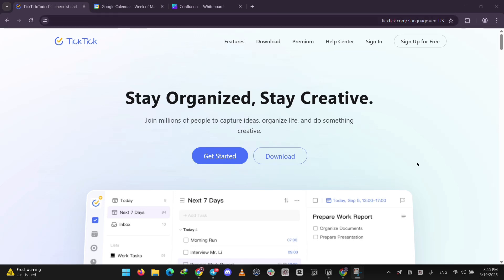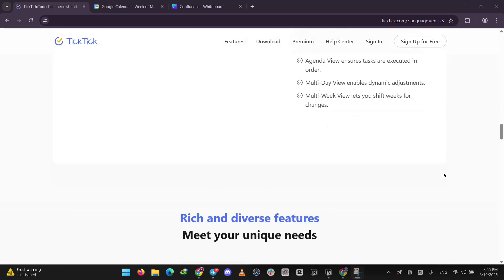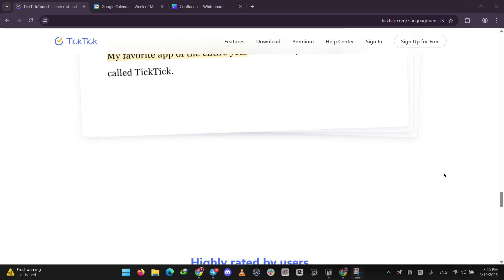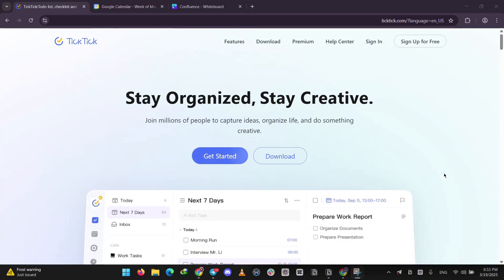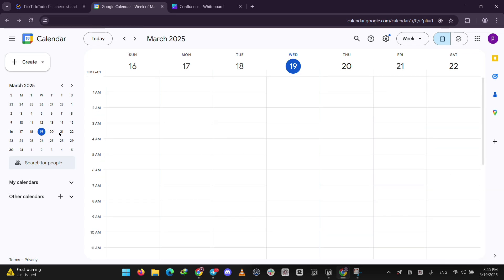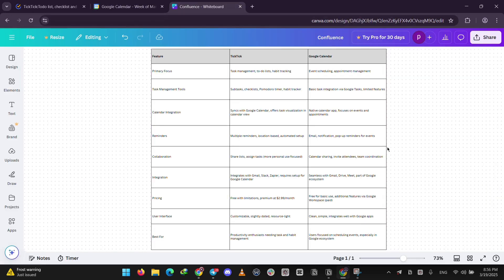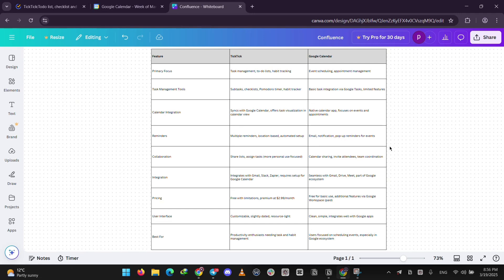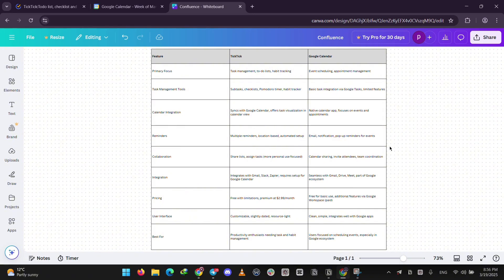TickTick vs Google Calendar – Which Productivity Tool is WINNING in 2025?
In this comprehensive comparison of TickTick and Google Calendar, we dive deep into the features, usability, and integrations of both productivity giants. Discover how TickTick's task management capabilities stack up against Google Calendar's powerful scheduling features. We’ll explore key aspects like collaboration tools, user interface, mobile accessibility, and unique functionalities. Whether you’re a busy professional or a student looking to organize your life, this video will help you choose the best tool for your needs in 2025. Don’t miss our side-by-side analysis and real user feedback! -